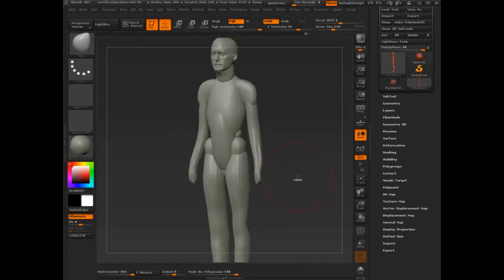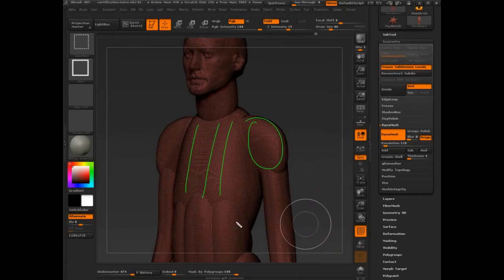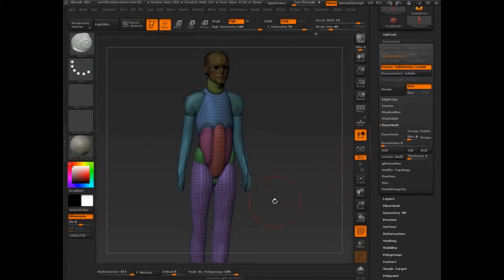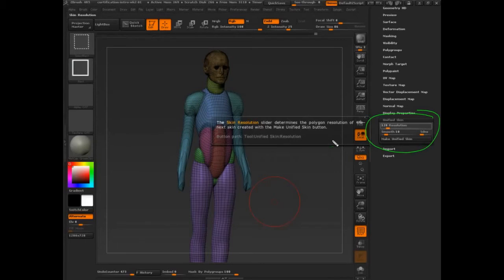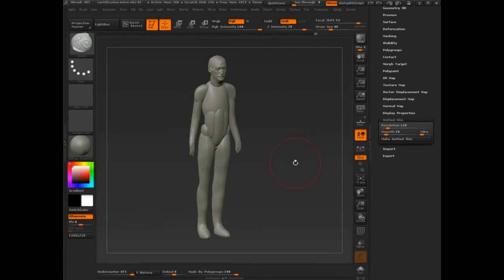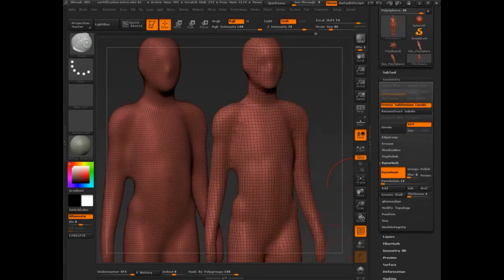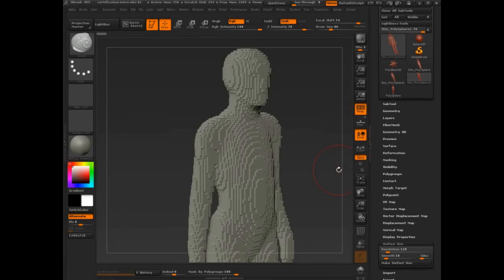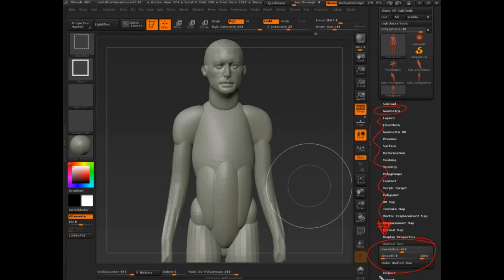ZBrush | Full Training Course | Project 4 - Lesson 11/19 | Dynamesh Explained